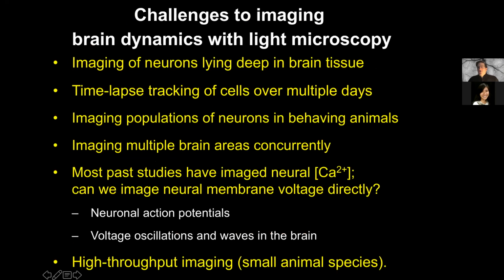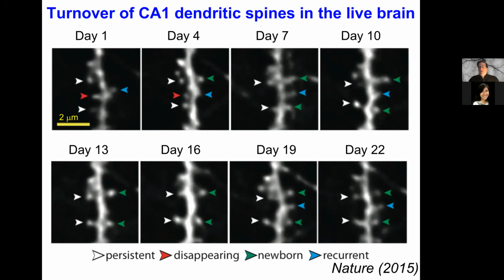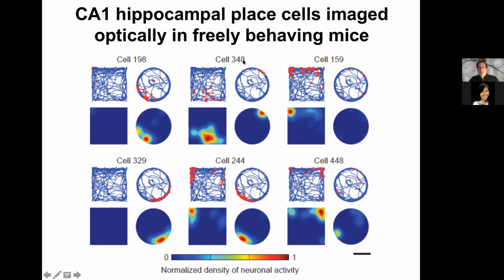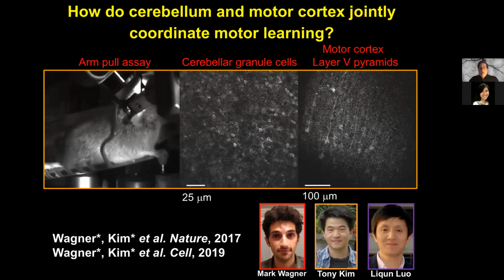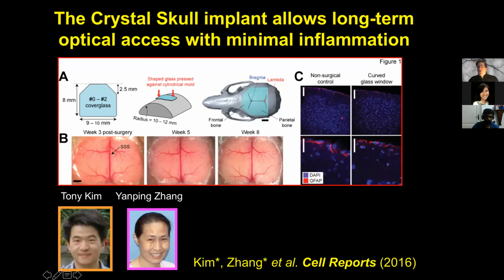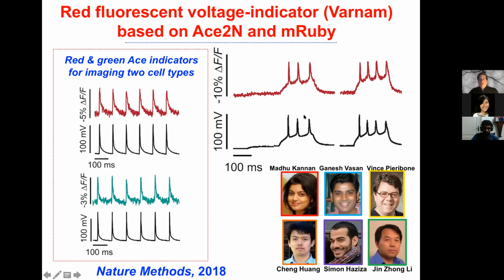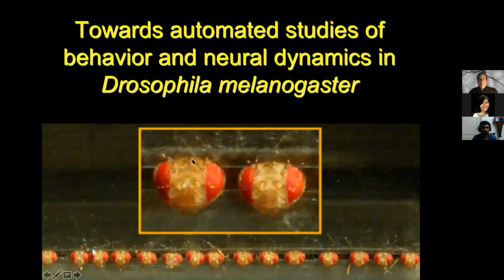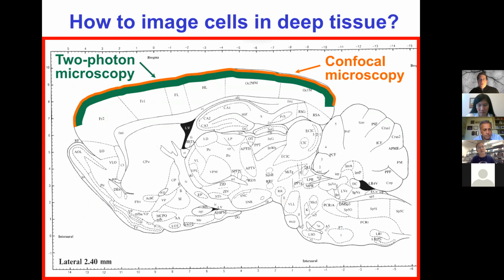OSC Colloquium: Mark Schnitzer, "Optical imaging of brain dynamics"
Abstract(s):
Optical techniques have become central to research at the forefront of brain science and are still rapidly increasing in their breadth and importance to the field. For instance, the U.S. BRAIN Initiative has as one of its priorities the aim of fostering continued innovation in this domain. I will present recent advances in optical brain imaging, which have allowed the visualization of large-scale neural codes in behaving animals as well as optical readouts of neuronal voltage oscillations. Further innovation in these areas in upcoming years is likely to yield better understanding of both healthy and diseased brains, as well as an expanded role for photonics in the basic and clinical neurosciences.

Speaker Bio(s):
Mark Schnitzer is an HHMI Investigator and a Professor in Stanford’s Departments of Applied Physics & Biology. His work has focused on the innovation and use of optical imaging technologies for understanding how large neural ensembles control animal behavior. His lab has invented several technologies now commercially available, including tiny microscopes that are small enough to be mounted on the head of a freely behaving mouse and that are now used by more than 500 labs worldwide.